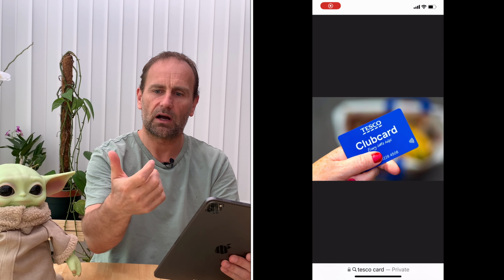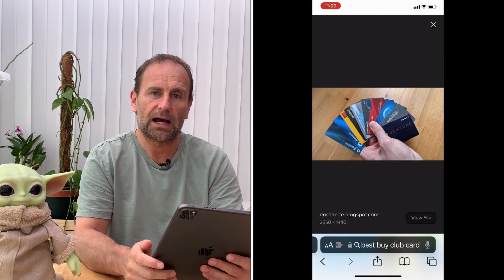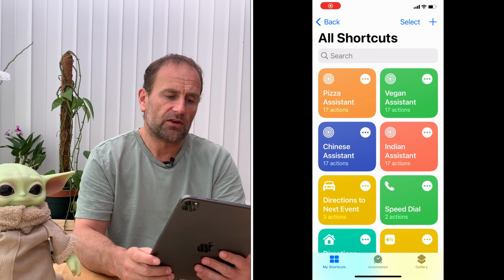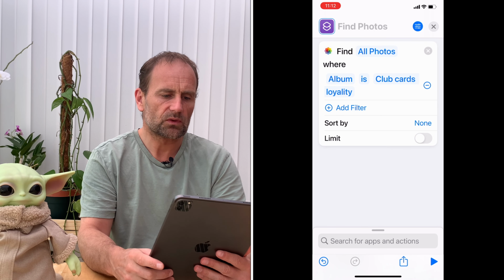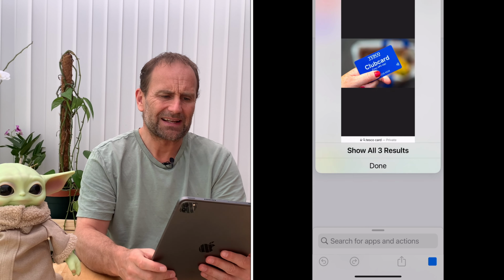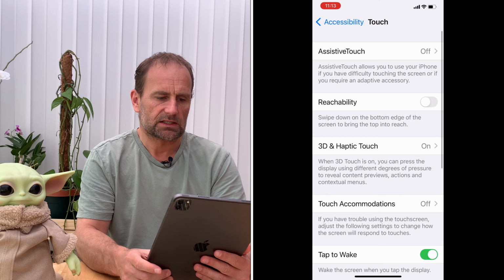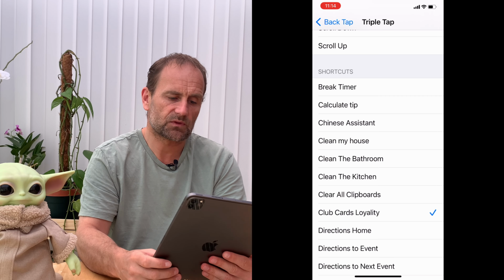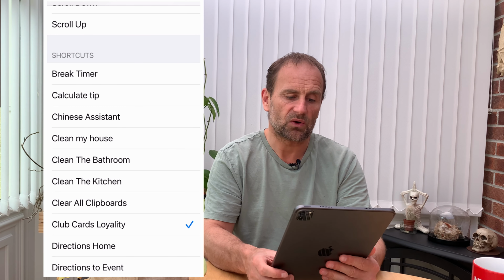Create your own Apple Wallet!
Create your own Apple Wallet for store cards, loyalty cards for shops, supermarkets etc. Works on iPhone and iPad.￼